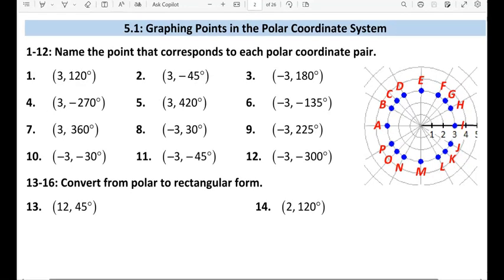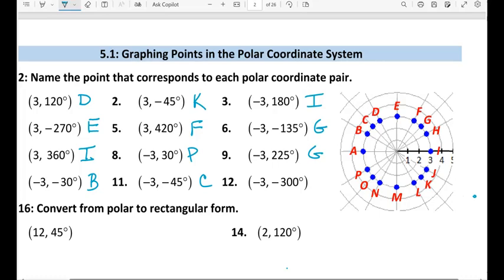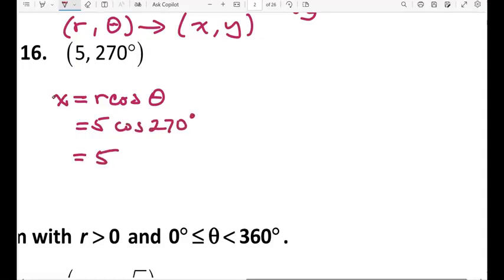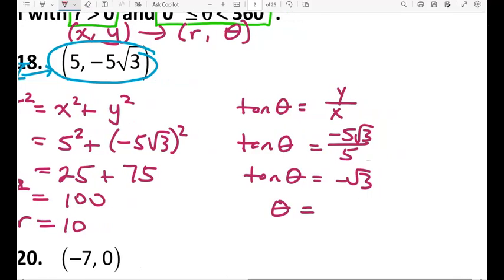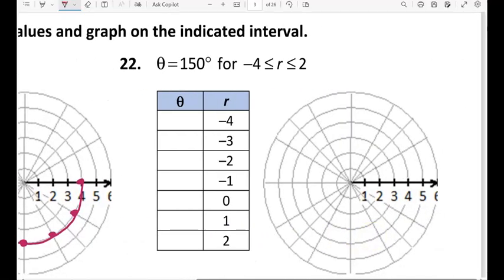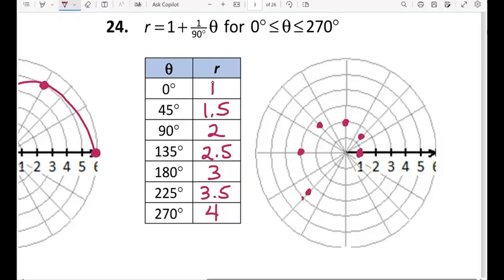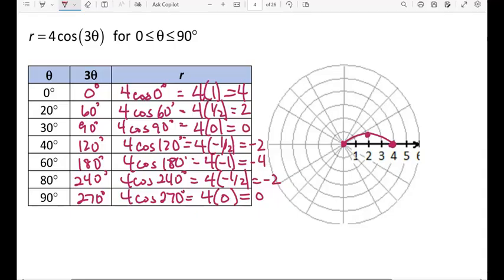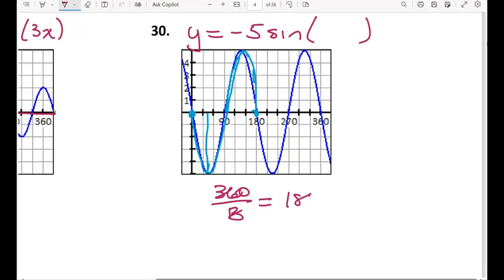PC Practice 5.1